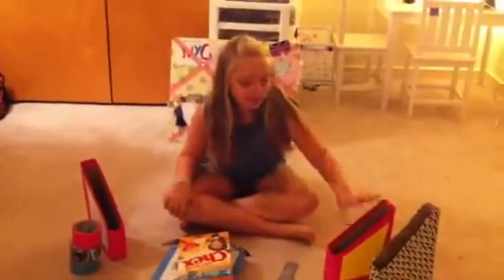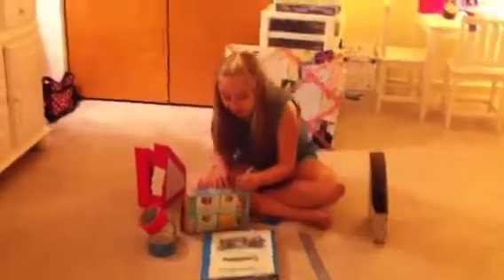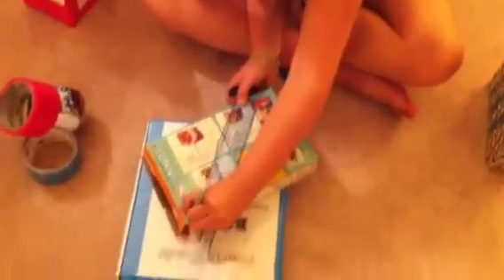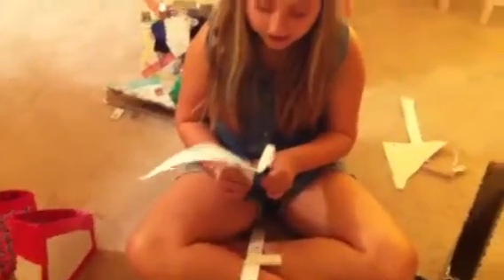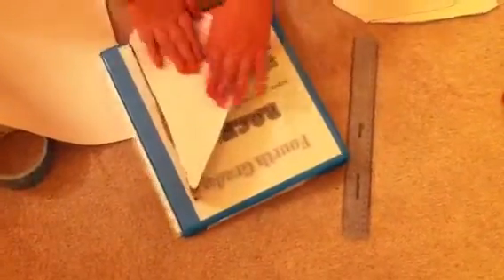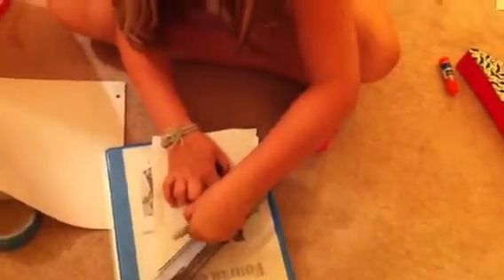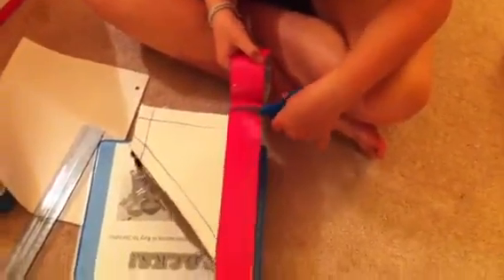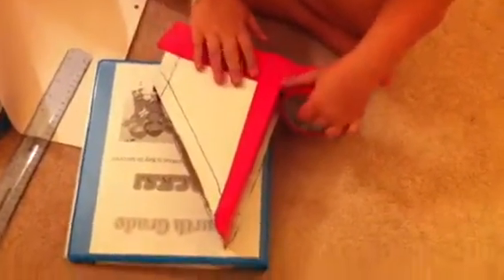DIY How to make a magazine holder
How to make a magazine holder